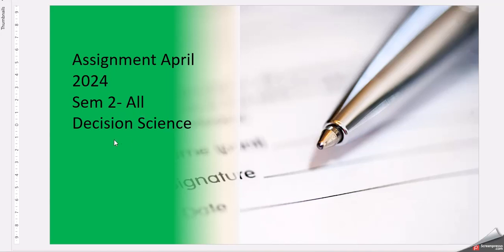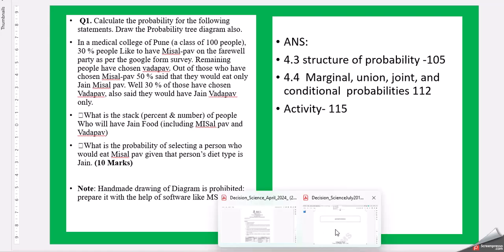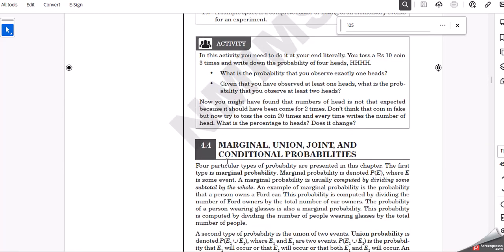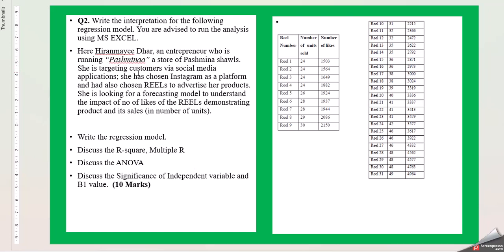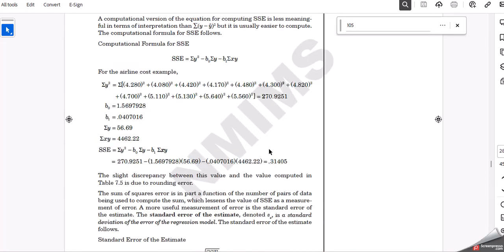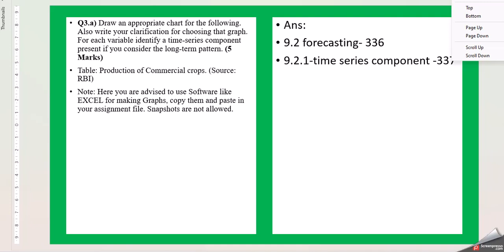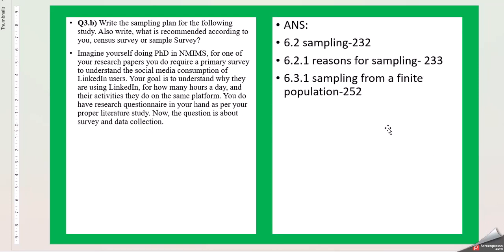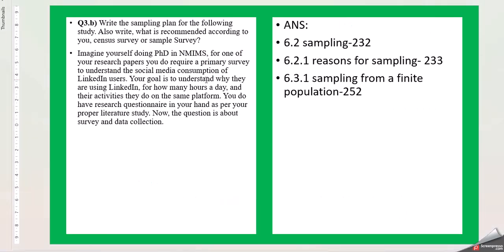NMIMS -April2024 Assignment-Decision Science : SEM2_All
This video will provide guidance to write the assignment for the NMIMS Distance MBA - April 2024